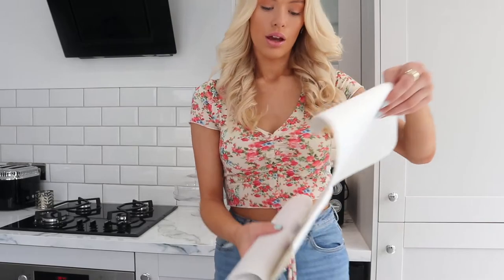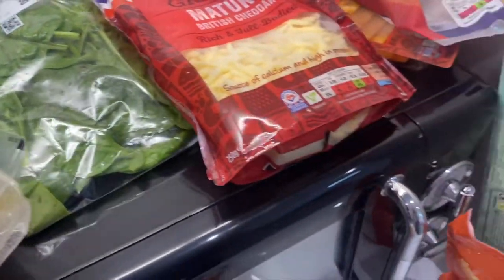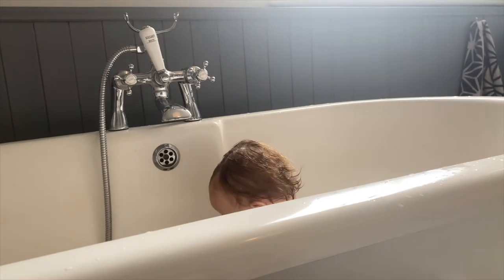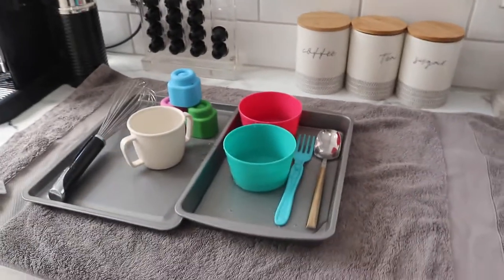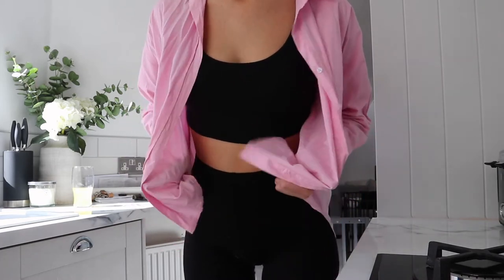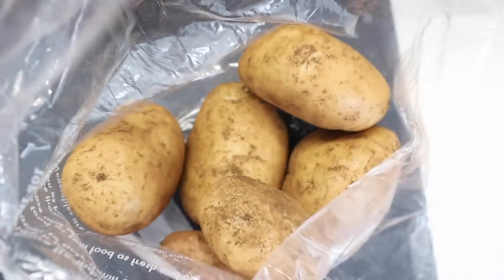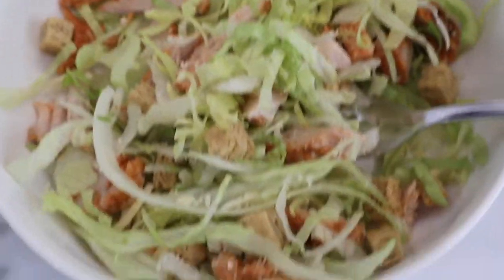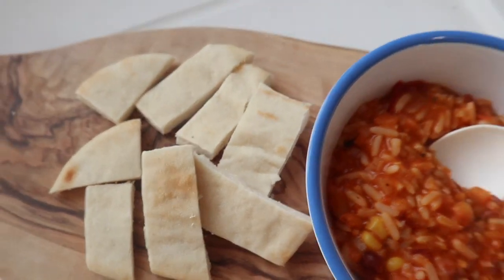VLOG- MUM LIFE, FOOD SHOP, GIRLS DAY, HEN DO